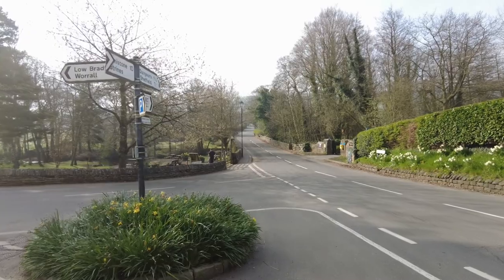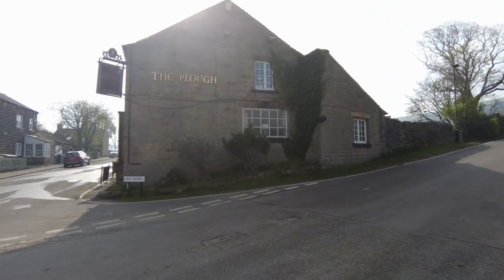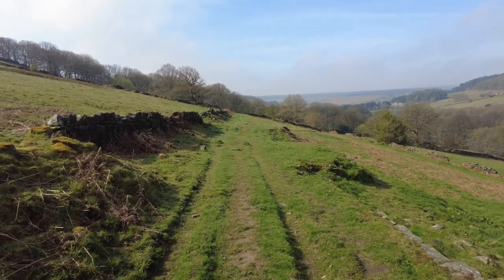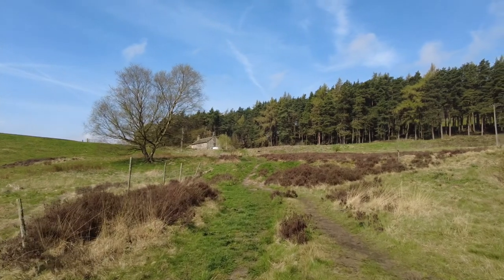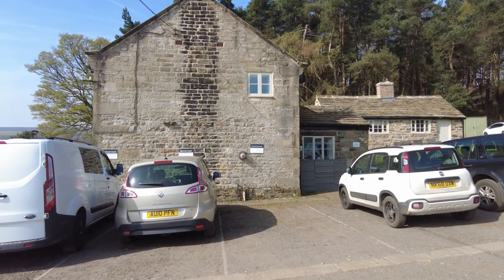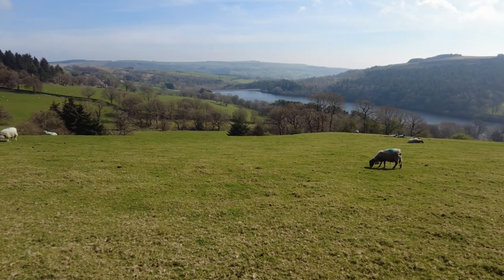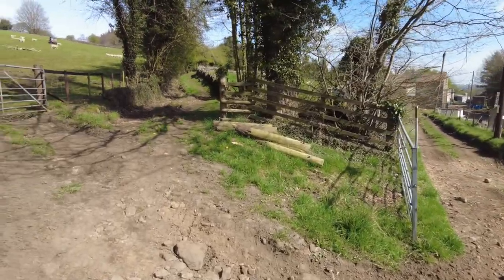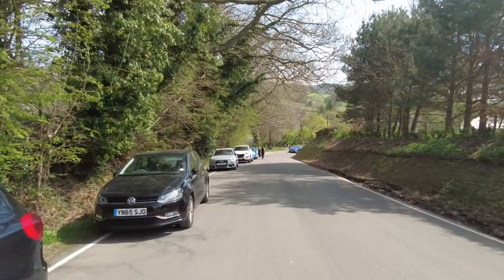Low Bradfield To Strines Reservoir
A 5.2 Mile Walk To Strines and Dale Dyke Reservoir